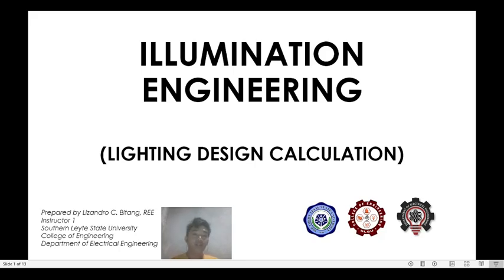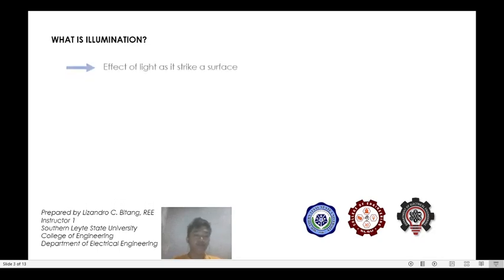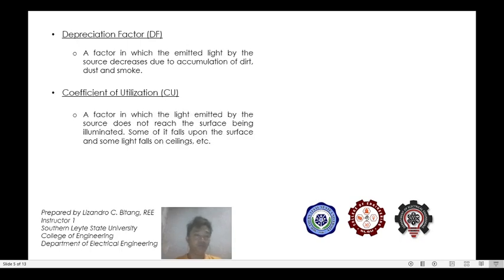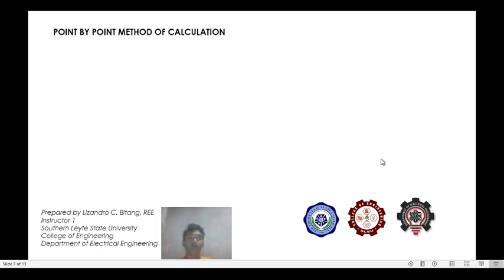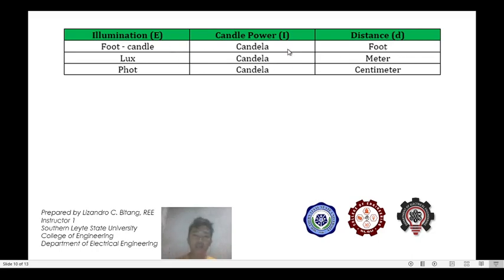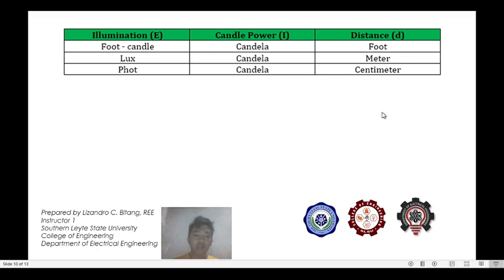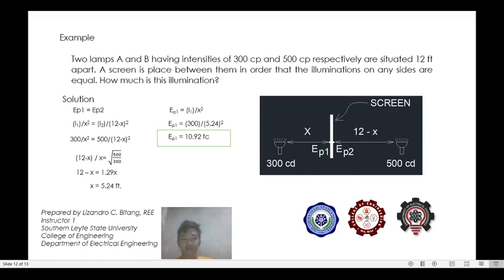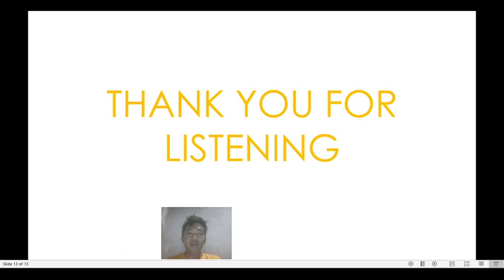POINT BY POINT METHOD IN CALCULATION FOR ILLUMINATION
Introduction to illumination Engineering "LIGHTING DESIGN CALCULATION"